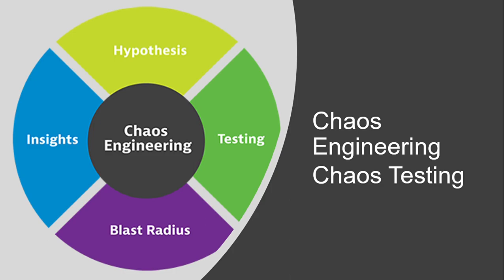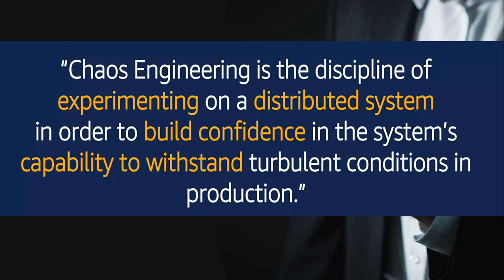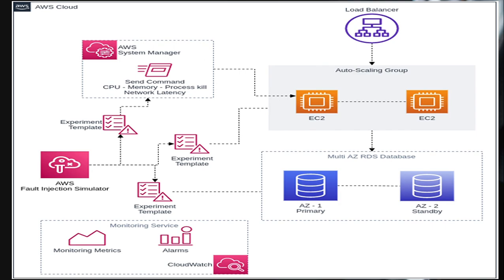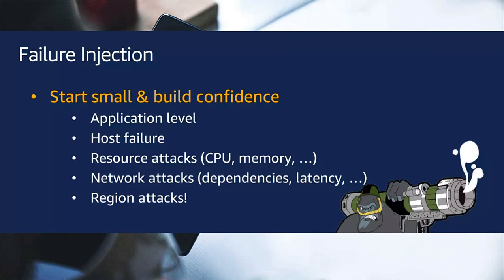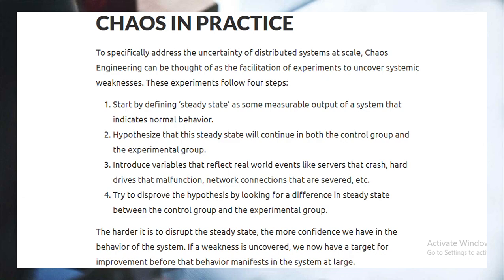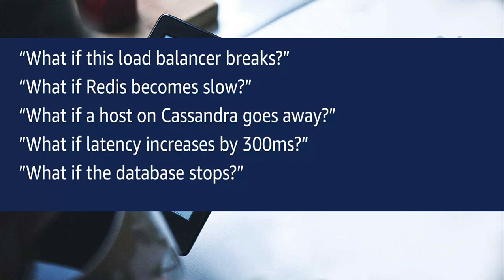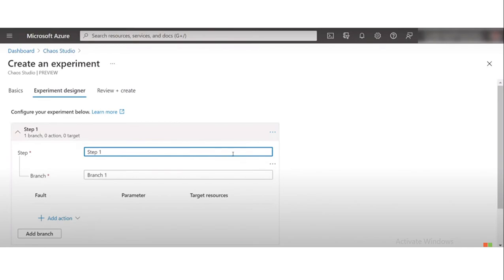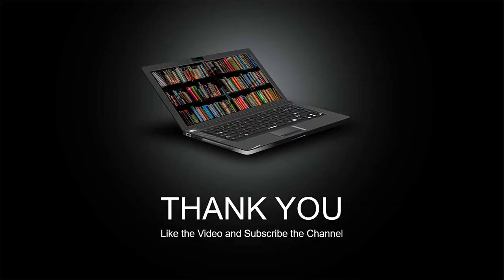Chaos Engineering Netflix Chaos Testing tutorial | Netflix Chaos monkey Azure Chaos Studio tutorial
Understanding Chaos Engineering.
What is Chaos Engineering?  Principles of Chaos.
What is Chaos Testing?
AWS Fault Injection Simulator: Fully managed chaos engineering.
Mastering Chaos - A Netflix Guide to Microservices.
Engineering for Chaos. Preparing for Disaster.
Azure chaos studio demo.
what is chaos studio?
Basic of chaos testing.
what is chaos monkey.
Chaos testing tools.
Chaos testing tutorial.
Chaos testing azure.
chaos testing frameworks.
chaos testing interview question.
Chaos testing kubernates.
Chaos testing example.
chaos testing netflix.
Chaos testing vs stress testing.
Chaos testing vs chaos engineering.
Chaos testing vs performance testing.
Chaos testing scenarios.
Chaos Engineering.
Chaos Engineering Tutorial.
Chaos engineering Kubernates.
Chaos engineering aws.
Chaos engineering spring boot.
Chaos engineering tools.
Chaos engineering litmus.
Chaos engineering in hindi.
Chaos engineering in english.
Chaos engineering Demo.
Chaos Testing demo.
Chaos Testing aws.
Chaos testing in performance testing.
Chaos testing meaning.
Chaos engineering ppt.
chaos engineering to build resilience.
Chaos engineering certification.
Chaos engineering companies.
Chaos engineering Azure.
Chaos engineering aws workshop.
Chaos engineering blog.
Chaos engineering EKS.
Chaos Engineering AKS.